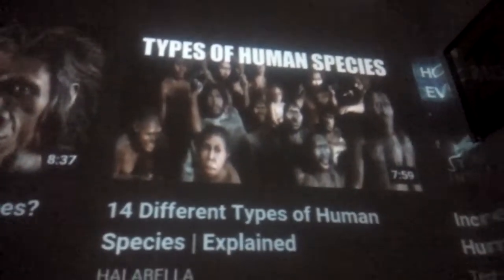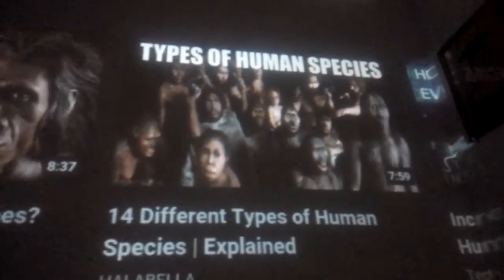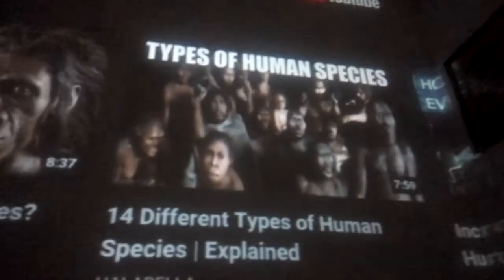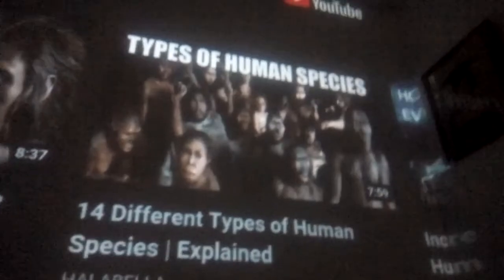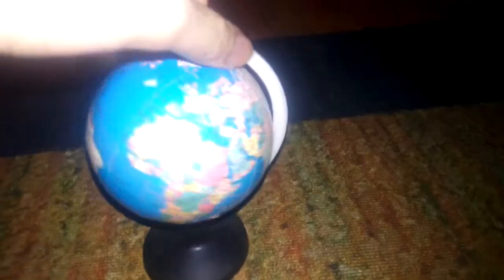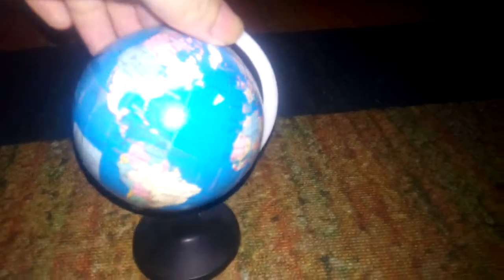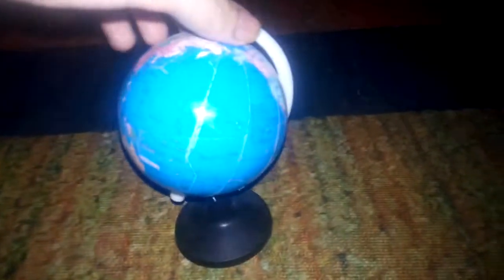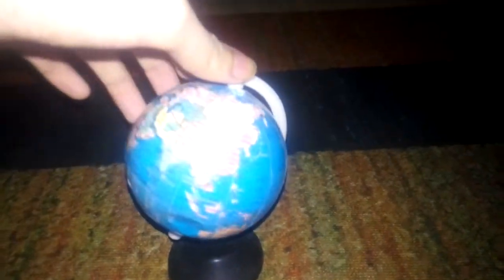What is the Act of Ape Like a Human Species In Human Evolution?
Human Evolution is the Ape to Man that lives in Africa.In Few years ago,Humans can cause that Human will hunt the Animals,Humans can cause of lesser brain than the Ape.Humans and Apes have only like Chimpanzee,Humans can Extinct than the Apes Humans can eat their food than Ape.